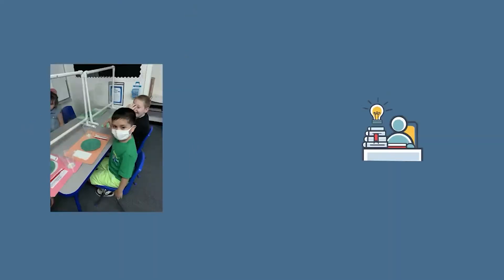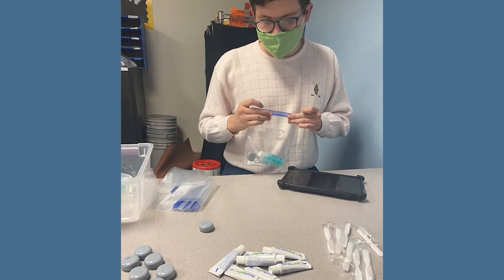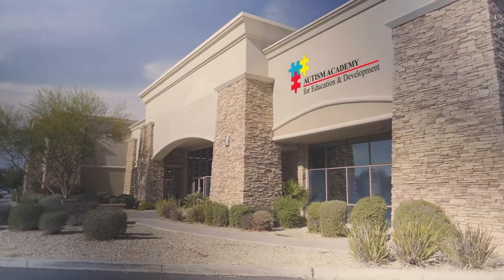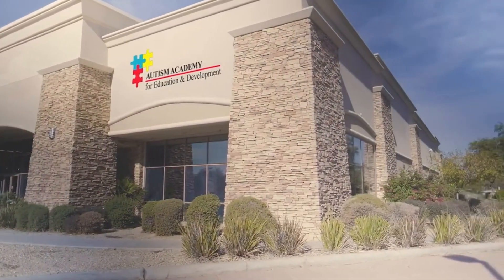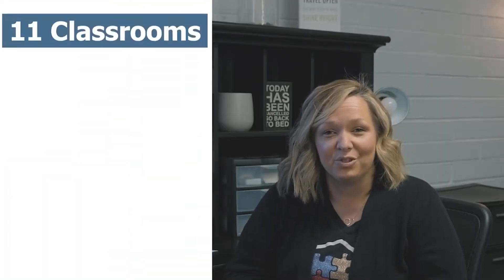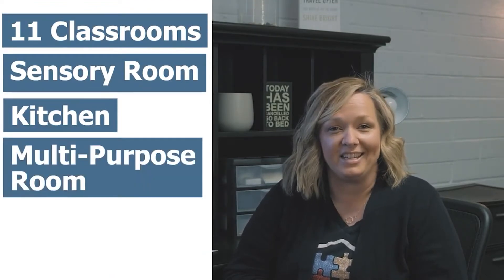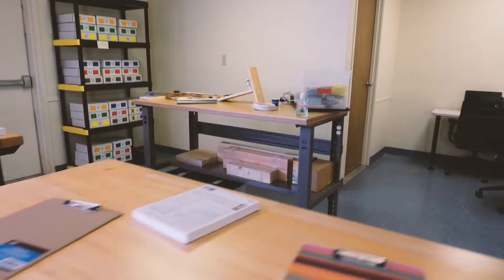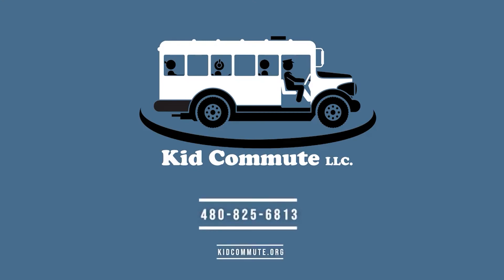Autism Academy's West Valley 2021-2022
We are so pleased and excited to have received all the positive support from our families on the relocation of our West Valley campus. Watch this video to learn about the awesome new opportunities these locations will offer to our students and learn about the upcoming renovations that will be made to our campuses to promote student development and learning.